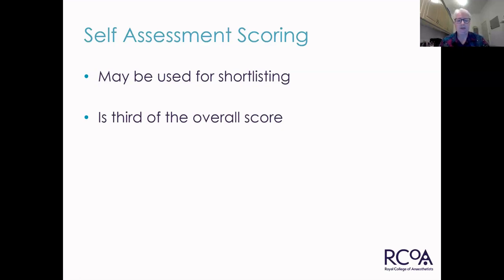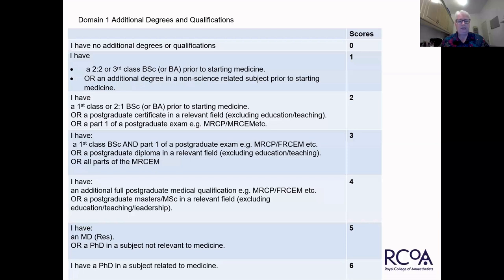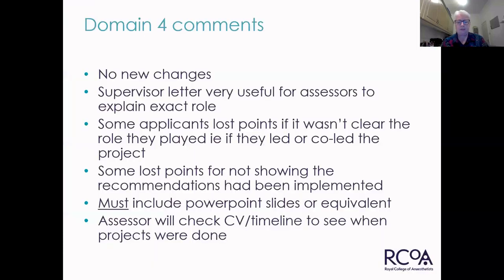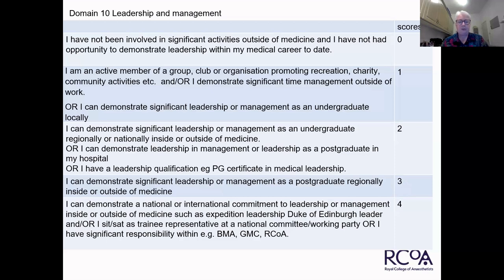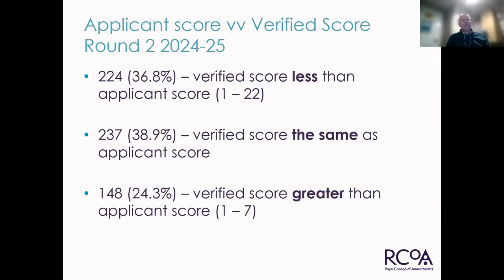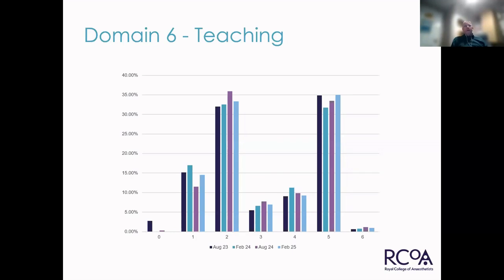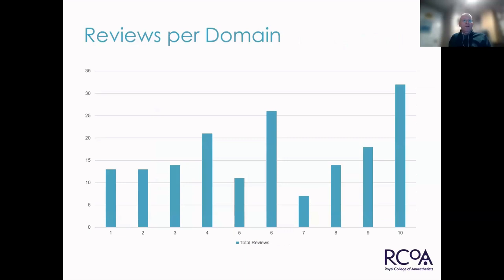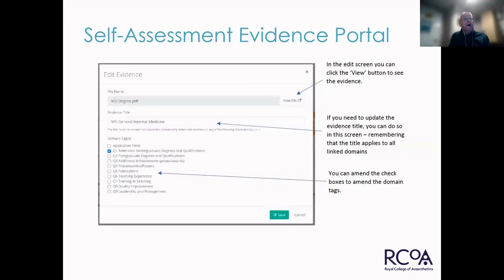ST4 Self-assessment Webinar - November 2024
The RCoA Recruitment Committee hosted a webinar on ST4 self-assessment for those planning to apply for an August 2025 start. If you missed it, please take a moment to watch the recording.